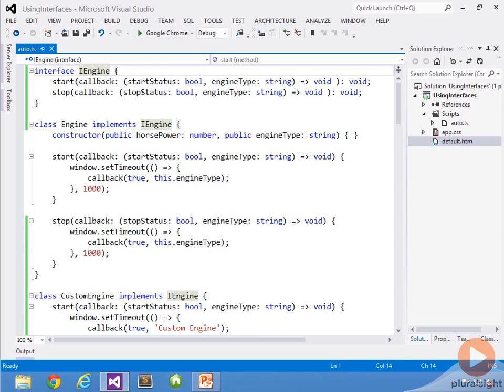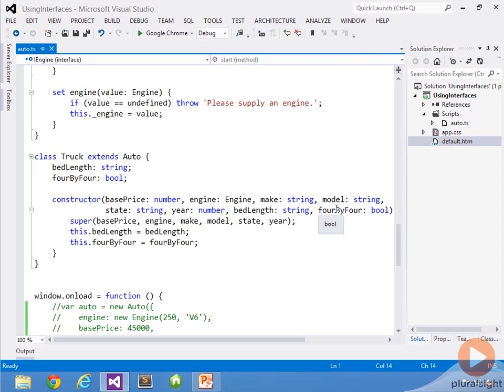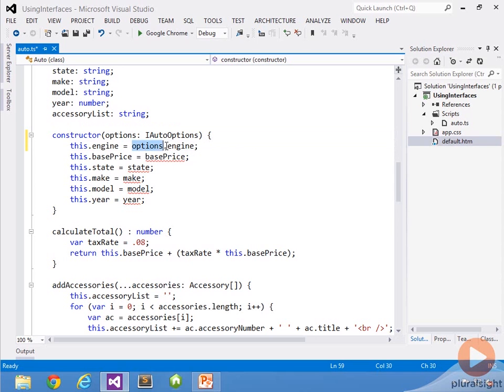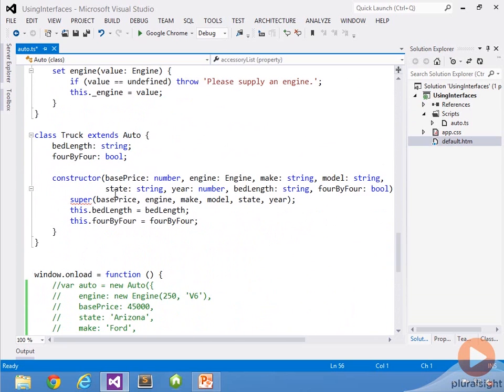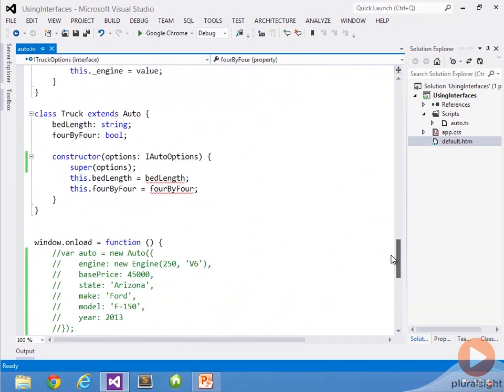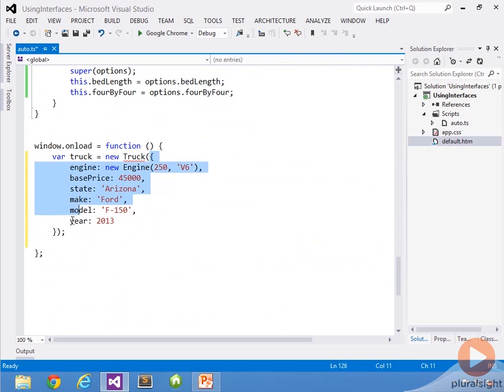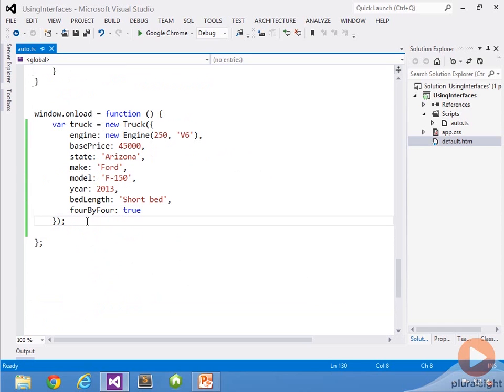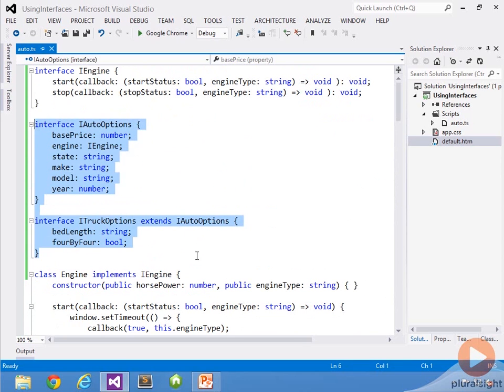Extending interfaces in TypeScript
Sure JavaScript might not directly support the concept of interfaces, but in TypeScript not only can you create and use interfaces but you can also extend them.  In this video excerpt from Dan Wahlin and John Papa's TypeScript Fundamentals course, you'll see how to use interface extensions to clean up the constructor of your TypeScript classes.  In the full course Dan and John show various tooling and framework options available, static typing, and how to create and use modules.